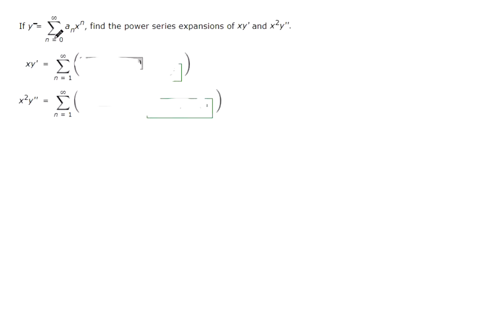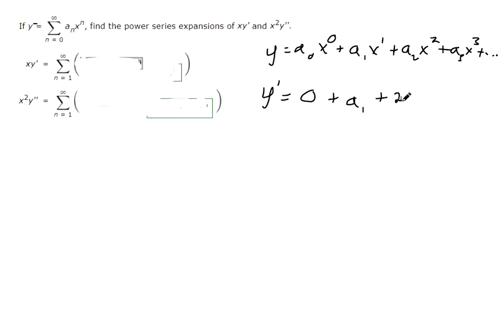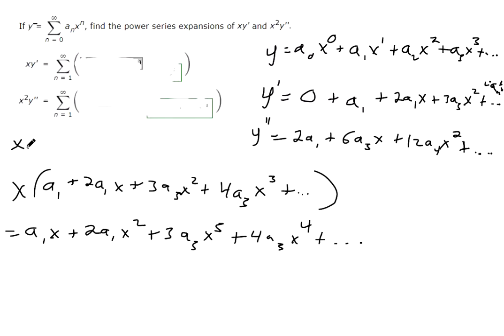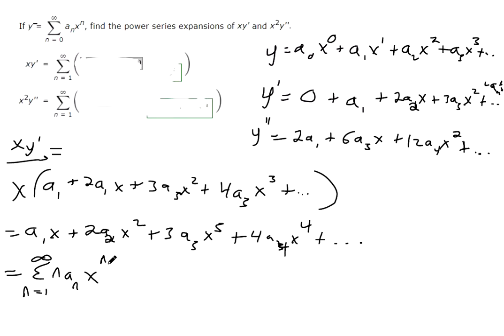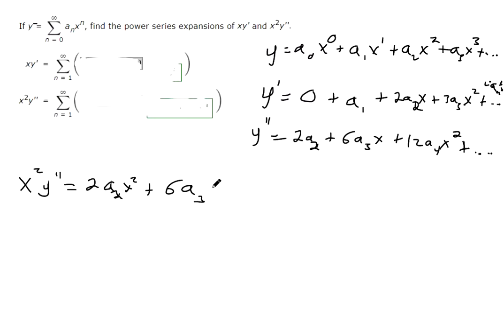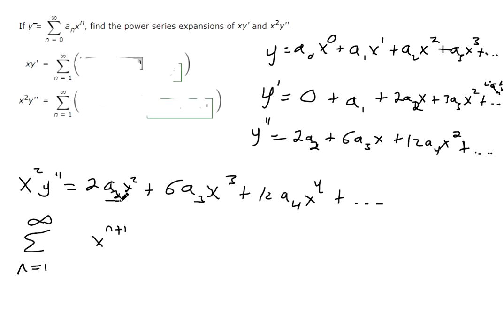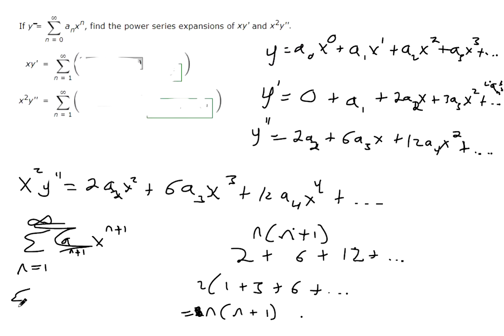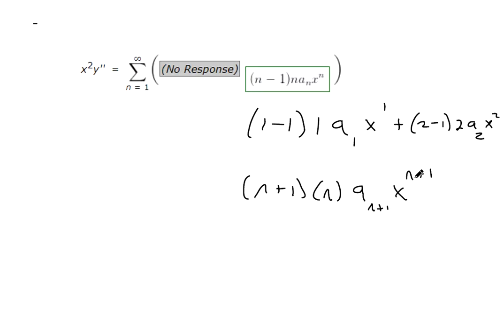MATH 1021 6 4 question 6